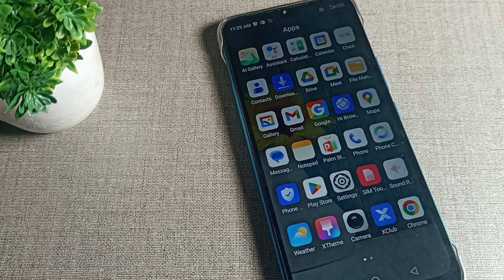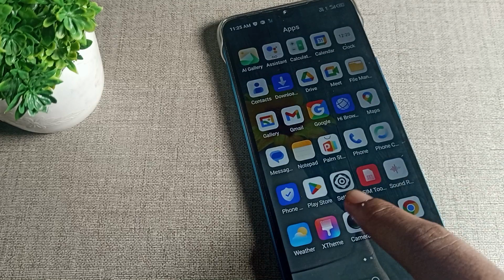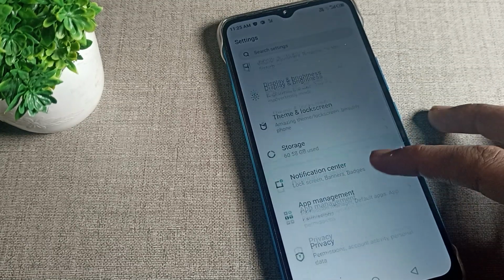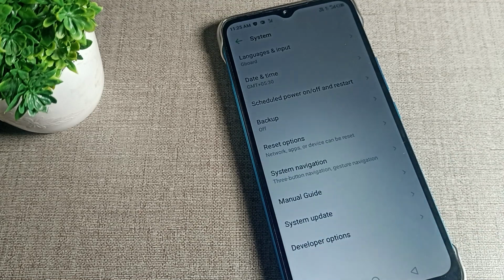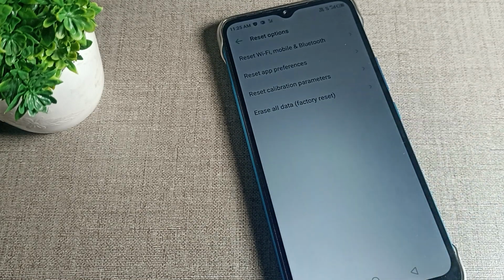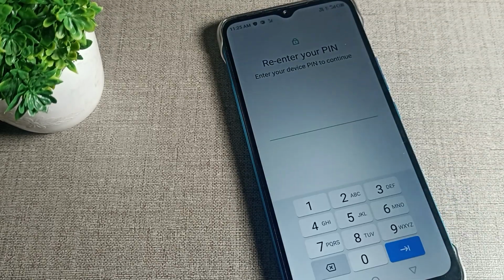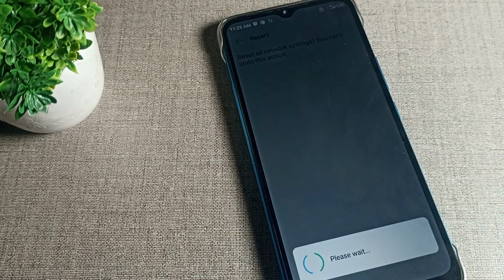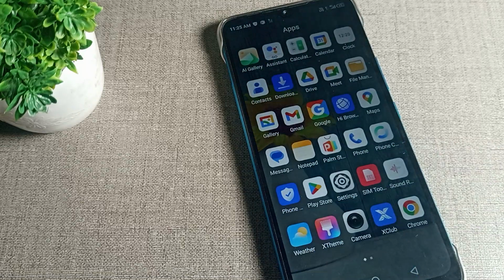internet problem fix infinix smart 6 plus, how to fix internet problem infinix smart 6 plus